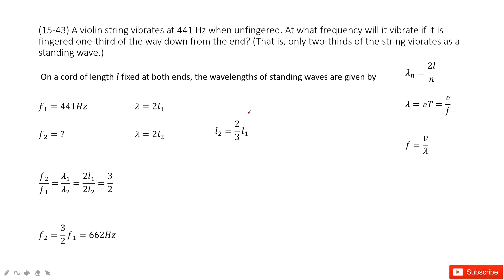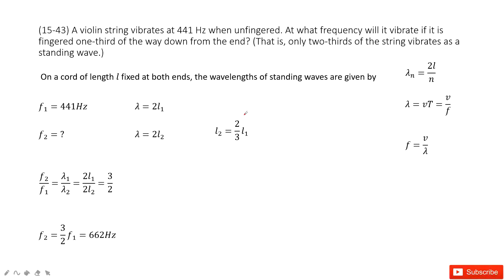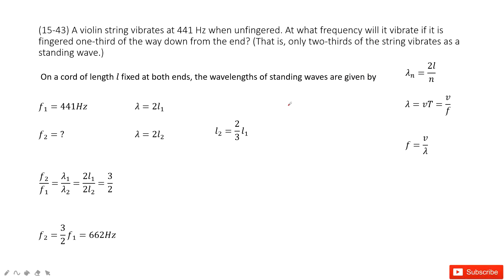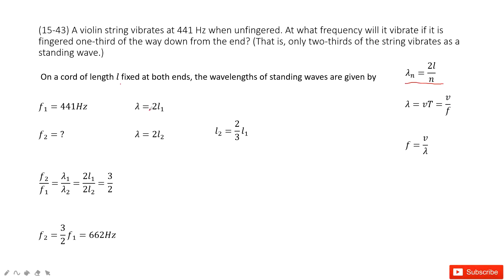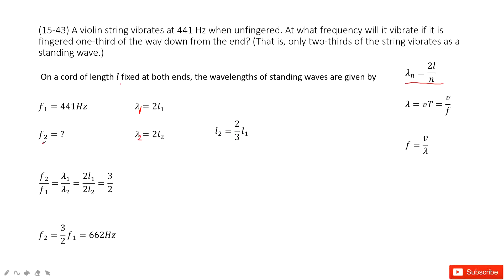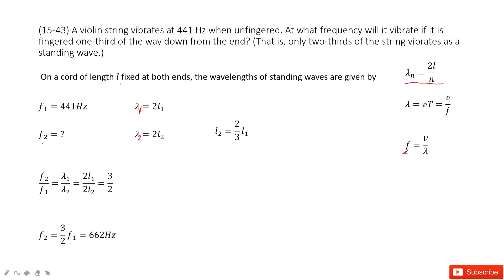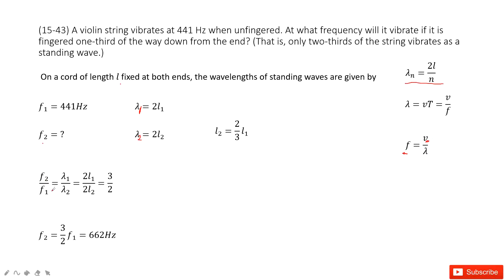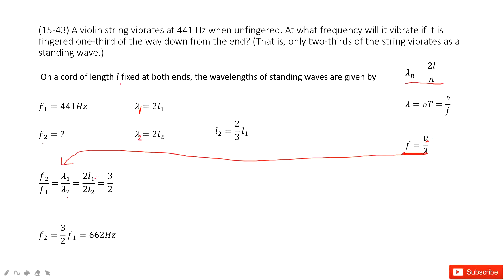(15-43) A violin string vibrates at 441 Hz when unfingered. At what frequency will it vibrate if it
(15-43) A violin string vibrates at 441 Hz when unfingered. At what frequency will it vibrate if it is fingered one-third of the way down from the end? (That is, only two-thirds of the string vibrates as a standing wave.)